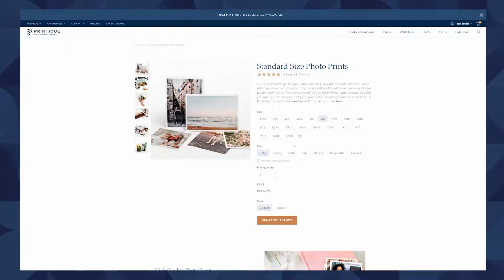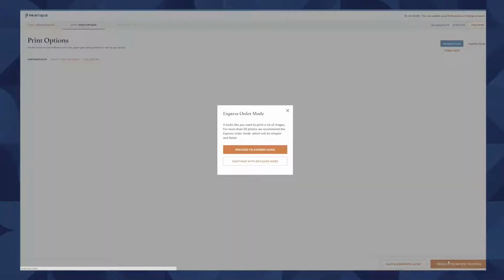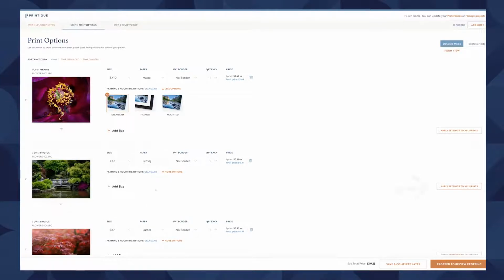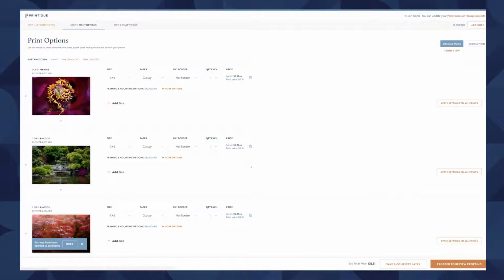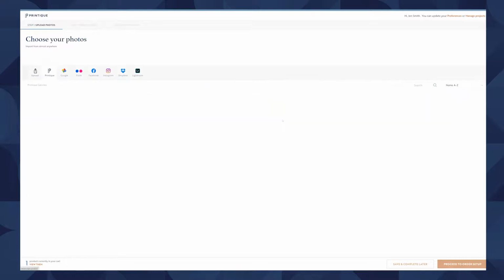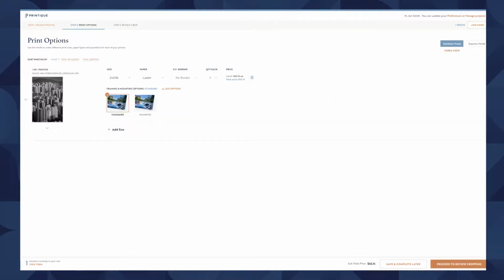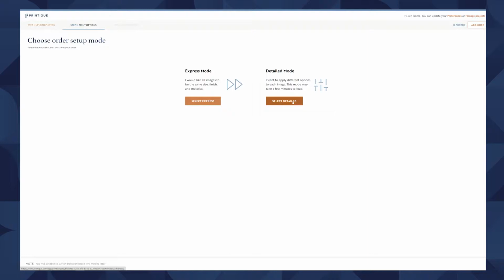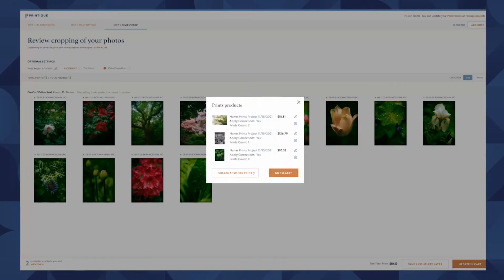How to Order Printique Photo Prints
Print images you love, from a simple standard 5x7 to a sweeping panoramic and even custom sizes -- all with unmatched materials and care. Whether you’re looking for several 4x6 to share with friends and family or large photo prints like our best-selling 8x10 and 11x14 prints to display in your home, you’ll receive the absolute highest quality photo developing on the market.

We develop, print, and ship from our studio in the heart of Brooklyn directly to you.

Follow along with our tutorial and start creating your photo prints